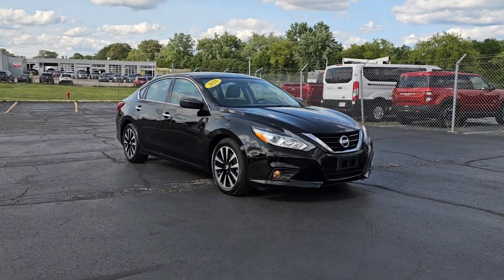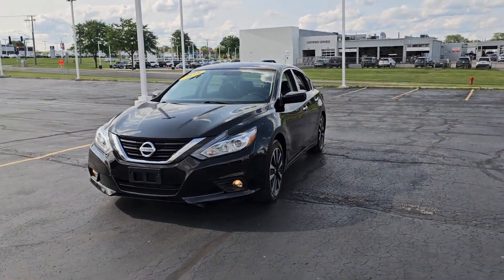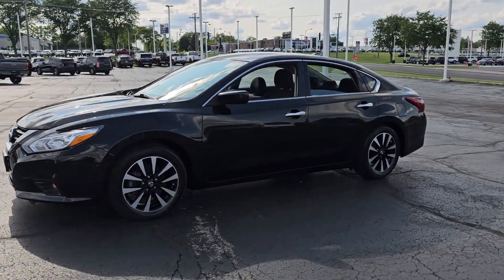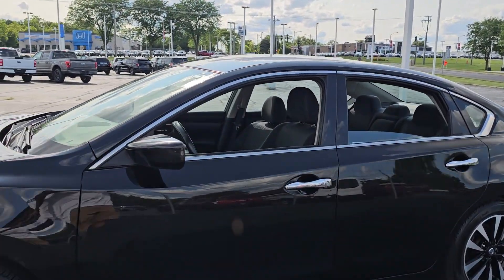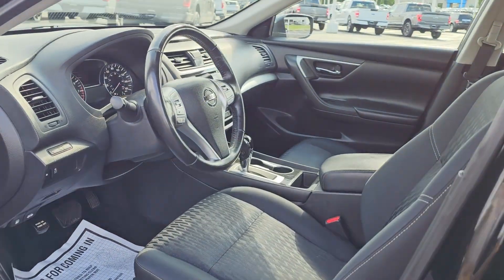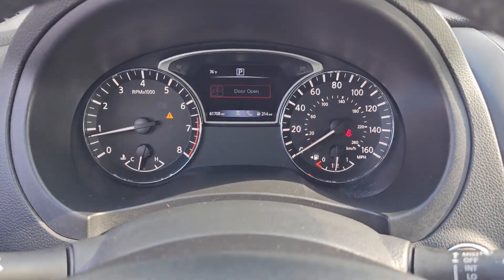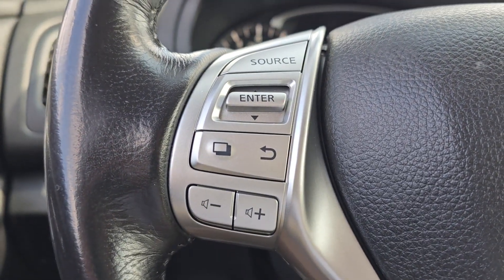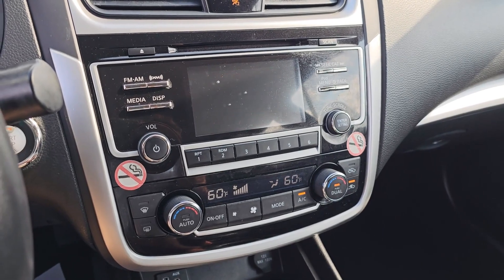2018 Nissan Altima Libertyville, Vernon hills, Gurnee, Niles Palatine P7600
Super Black Used 2018 Nissan Altima 2.5 SV Sedan available in Libertyville, Illinois at Napleton Ford in Libertyville. Servicing the Libertyville, Vernon Hills, Palatine, Gurnee & Niles, IL area.

1010 S. Milwaukee Ave

: Auto Check One Owner! ONLY 61671 Miles! FUEL EFFICIENT 38 MPG Hwy/27 MPG City! Super Black exterior and Charcoal interior 2.5 SV trim. CD Player Bluetooth iPod/MP3 Input Back-Up Camera Aluminum Wheels Satellite Radio If youre looking for a stylish and comfortable family-friendly sedan with a solid reputation for reliability and value youll like the 2018 Nissan Altima. -KBB.com. EPA 38 MPG Hwy/27 MPG City! LOW MILES - 61671! 2.5 SV trim Super Black exterior and Charcoal interior. CD Player WHY BUY FROM US: At Napleton Ford in Libertyvilleour business philosophy is a simple one: It centers around your expectations of how a customer should be treated when purchasing or servicing your vehicle. From our brand-new facility to our wide range of stunning Ford cars trucks and SUVs there are a long list of reasons to love the shopping experience here at Napleton Ford. Whether youre here to buy your first vehicle or get service on the car youve owned for years were excited youve chosen our dealership! Pricing analysis performed on 7/17/2023. Fuel economy calculations based on original manufacturer data for trim engine configuration.